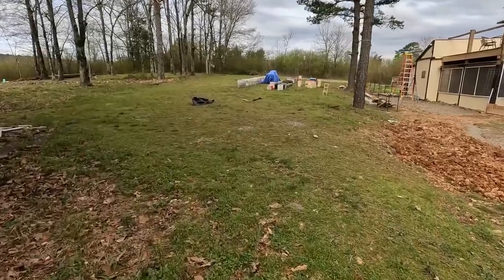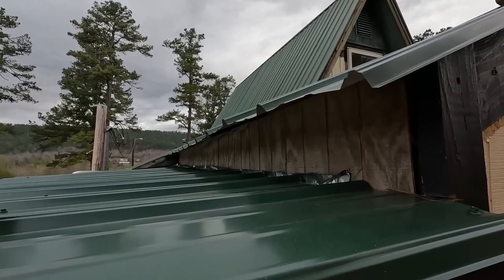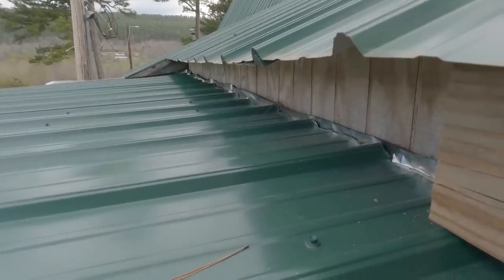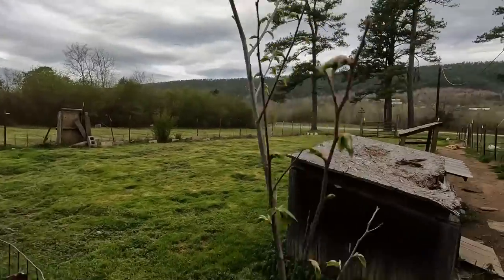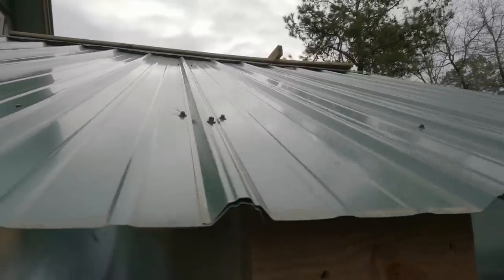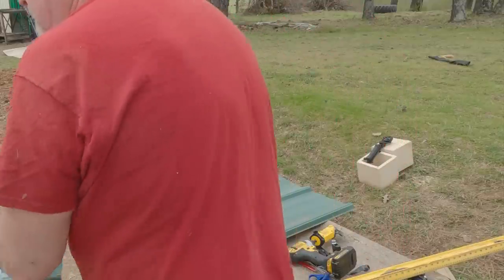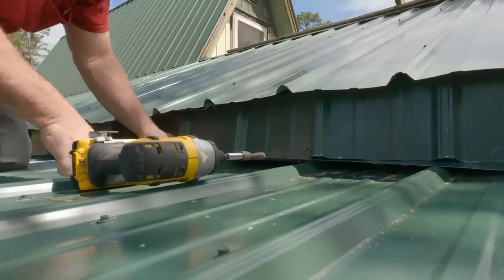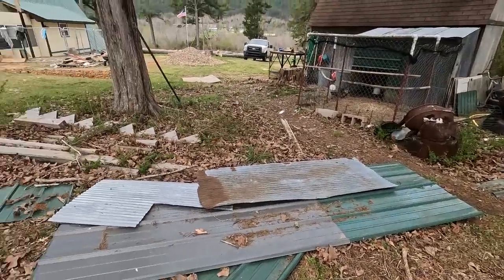Another Task Off The List.Dog Apartment Roof Updated.Waterproofing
Dogman Walking: Videos of my walks set to music on my journey to losing 100lbs
Dogman Shorts:
My Channel featuring only shorts.

Mailing Address:
Dogman
P.O.Box 16
Waldron,Ar 72958